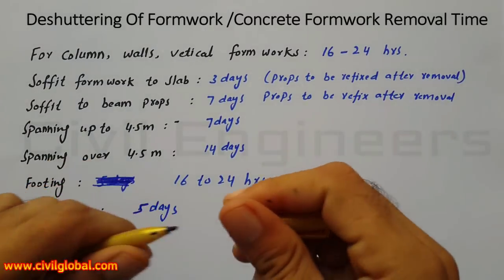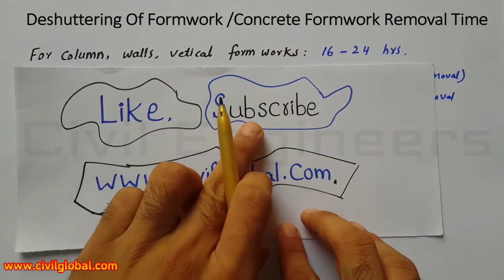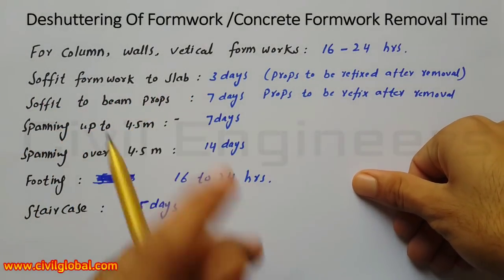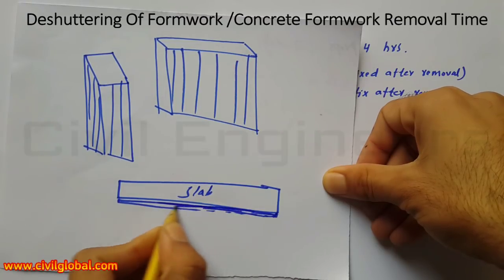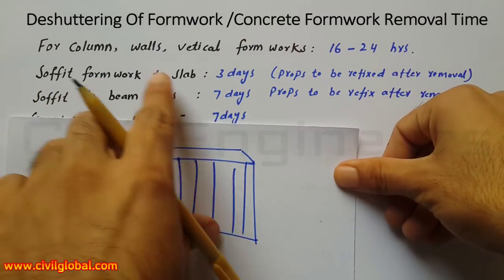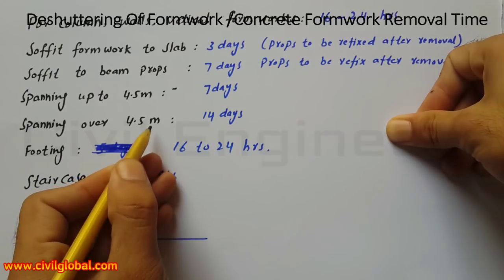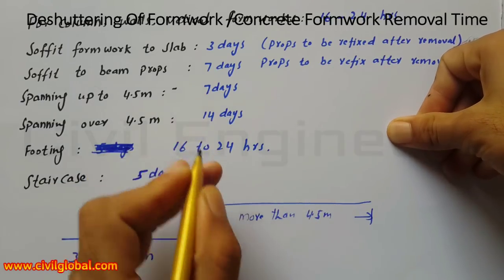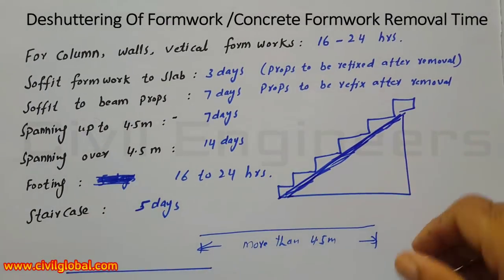De Shuttering Period Of Formwork |Concrete formwork removal time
in this Video Lecture you are able to Learn De shuttering of Formwork  | Concrete Formwork Removal Time in Detail for Column Beam Slab , Foundation Staircase ect.

You Can Watch in this channel:
DAE Civil